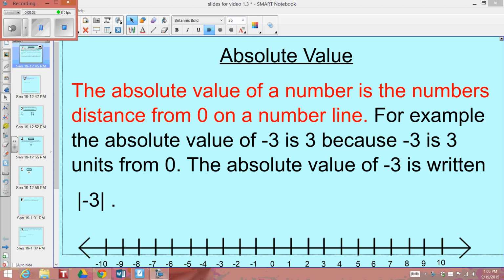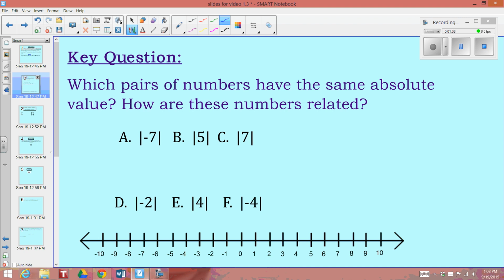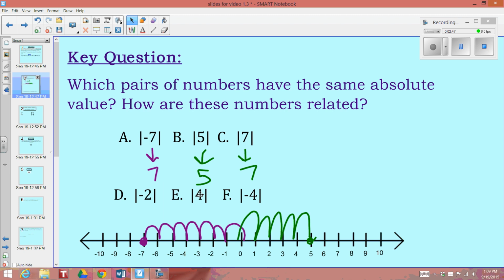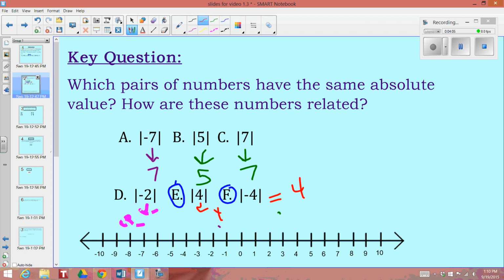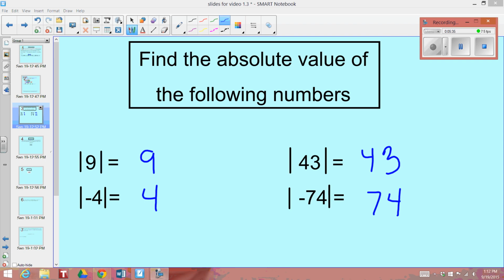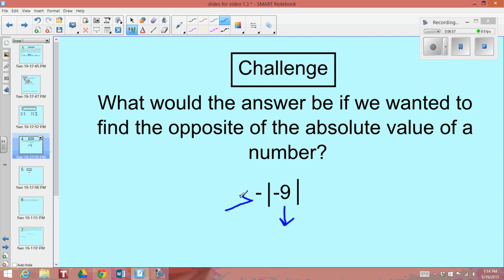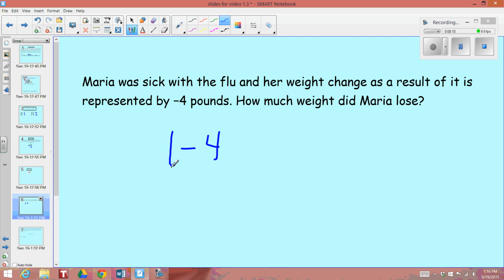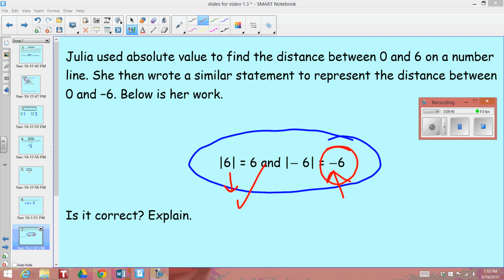Video Lesson 1.3 Absolute Value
Watch this video to help support your understanding of absolute value